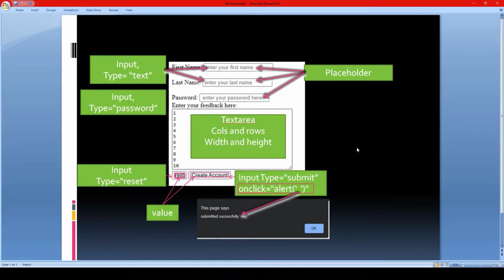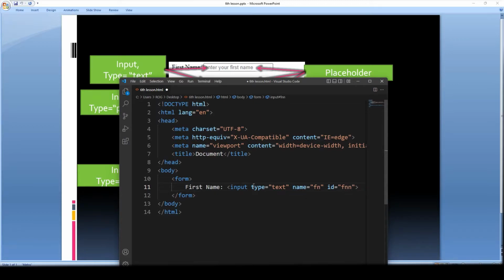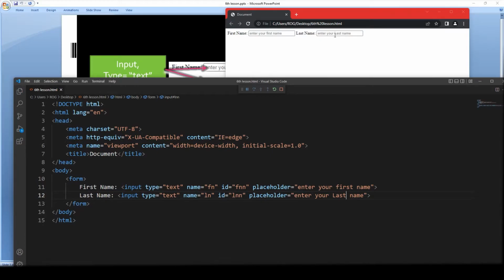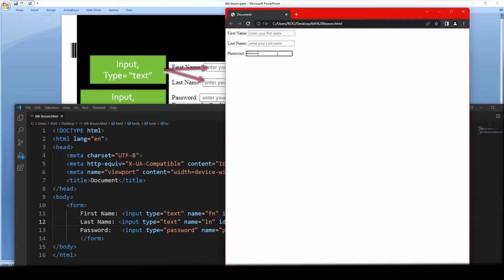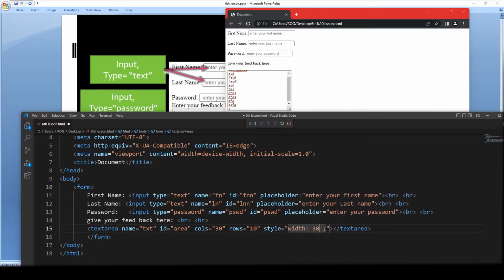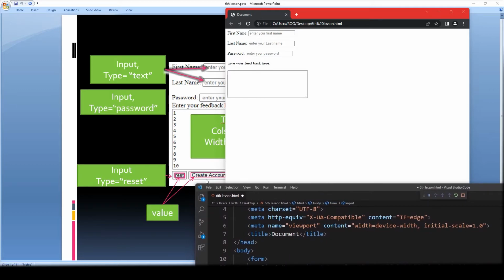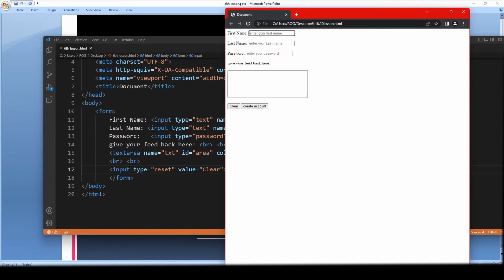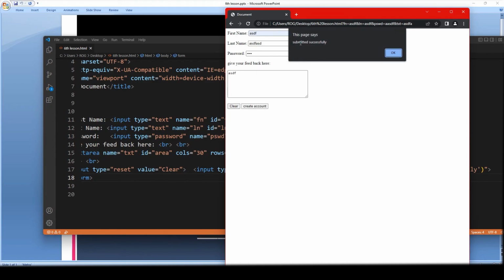lesson 6th: forms in html part 2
lesson 6th is the part 2 of form and this lesson we have covered inputs as text and password with placeholder, textarea and two buttons, reset and submit.